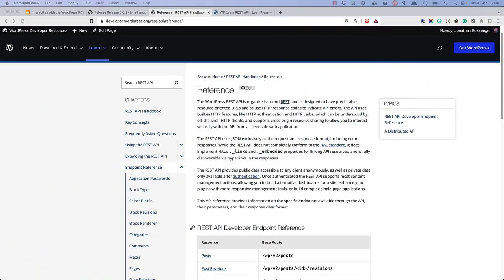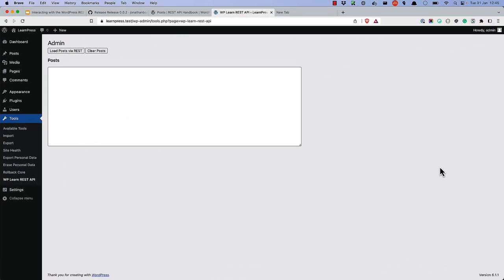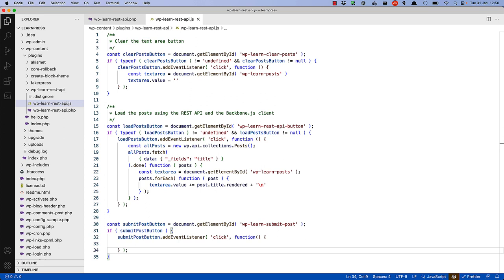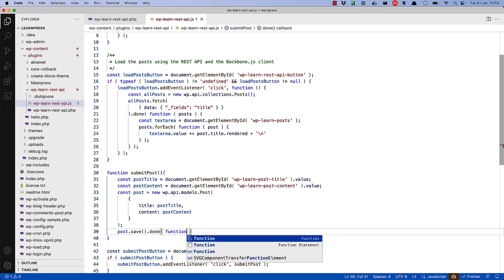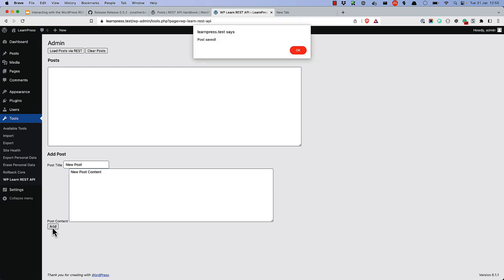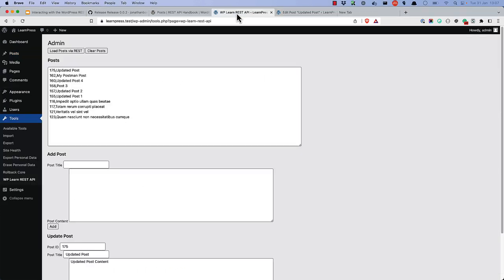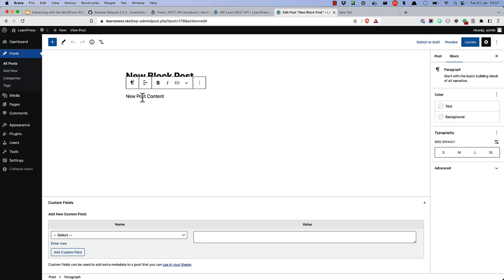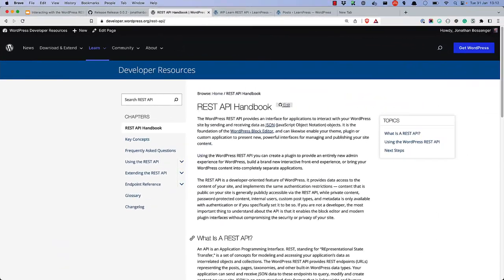Interacting with the WP REST API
In the "Using the WordPress REST API" tutorial you were introduced to the WordPress REST API, as well as the Backbone.js client to interact with it.

In this tutorial, we will look at how you can interact with the WP REST API further, but adding and deleting data.Presentation Slides »